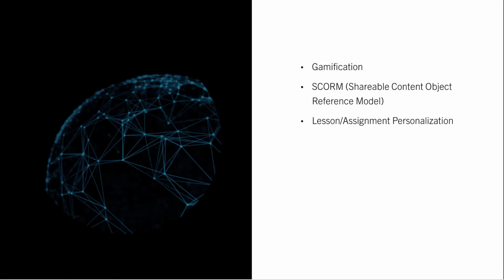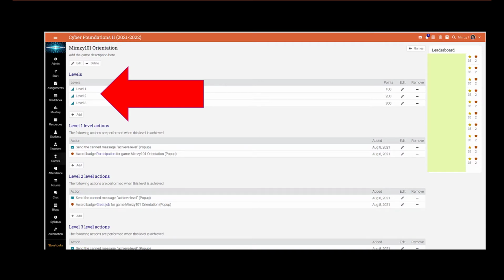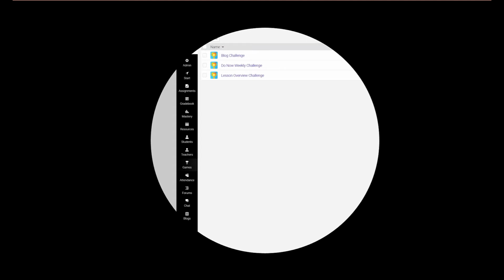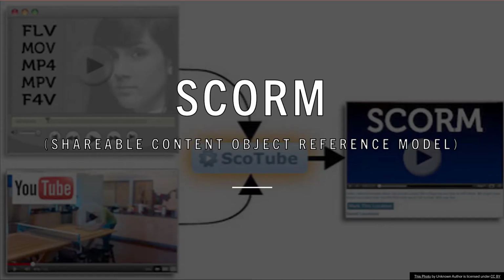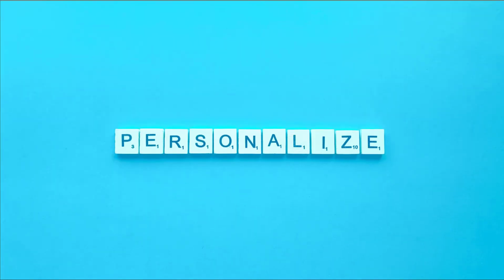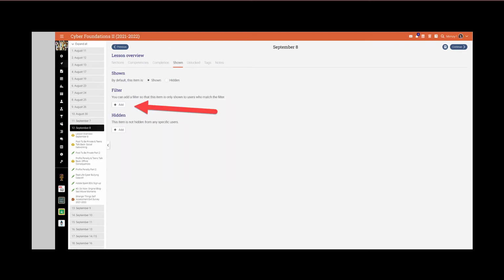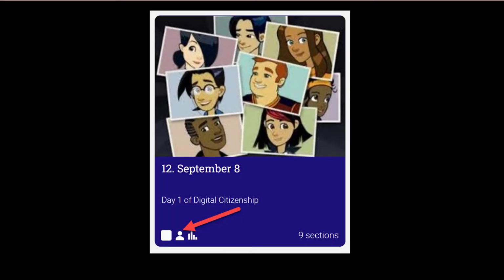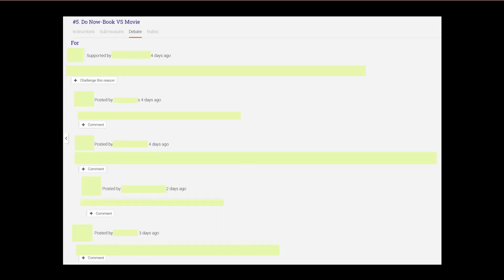Gigi Explains it All NEO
A closer look at features that I use on the NEO LMS.